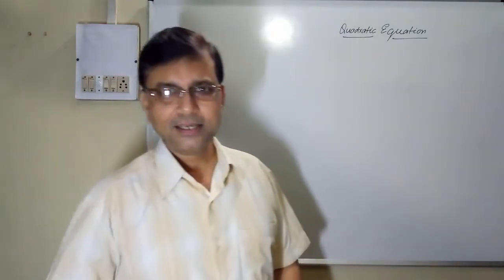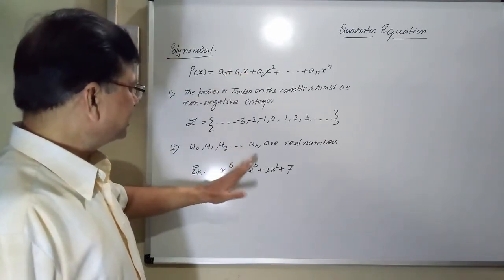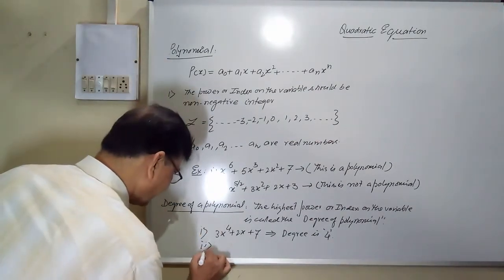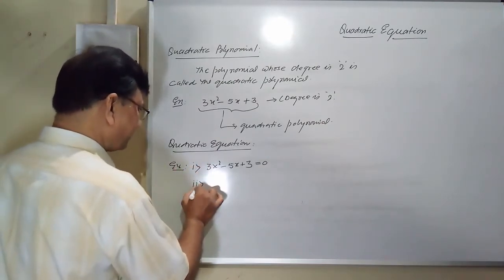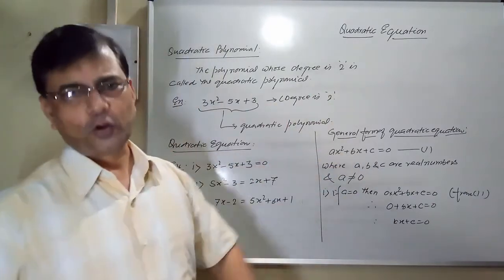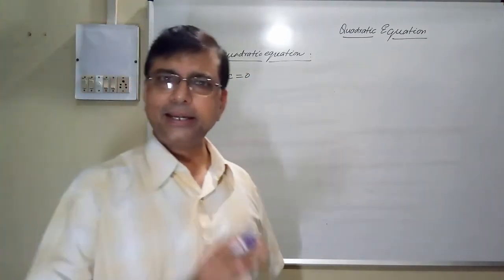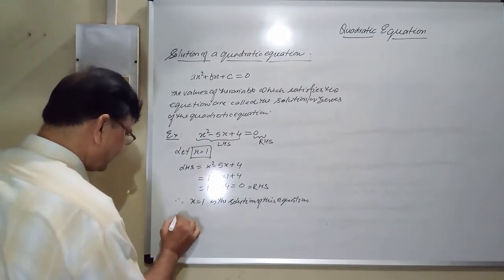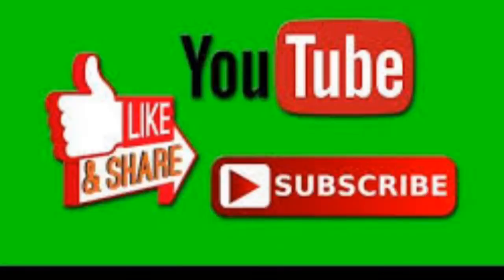srivastava_academy CBSE10th/NCERT/Quadratic Equation